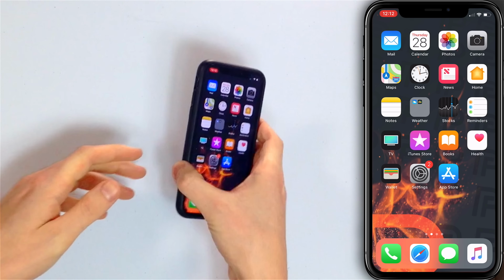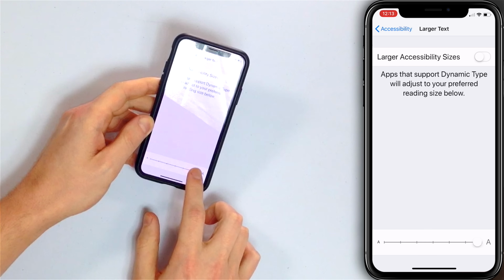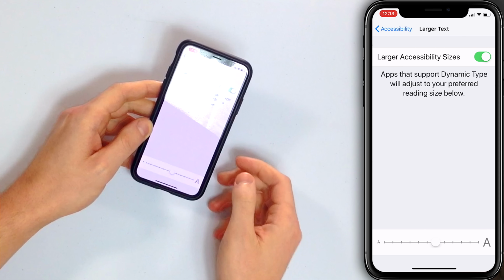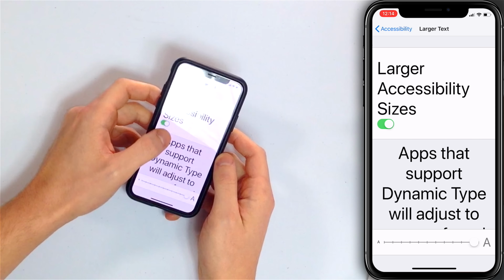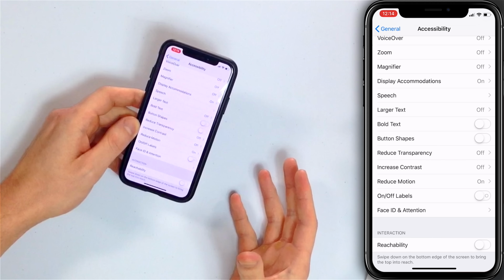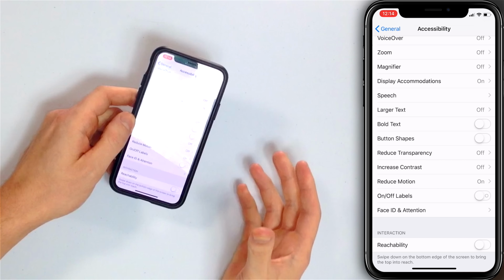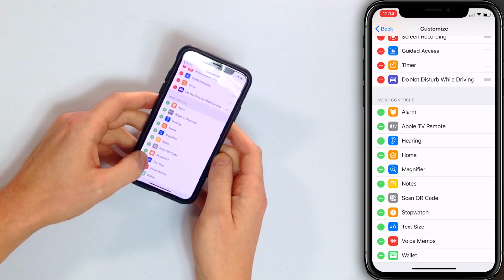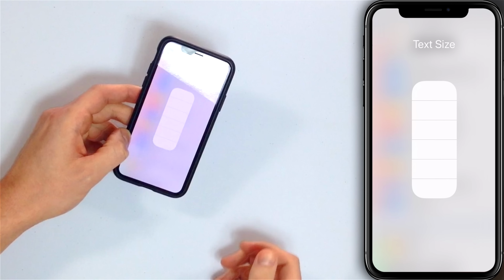How To Increase Font Size On iPhone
Two Apple experts show you how to increase the font size on an iPhone. Simply go to Accessibility Settings on your iPhone and tap Larger Text.

Then, drag the slider to the right to increase font size. To make the text size even larger, turn on the switch next to Larger Accessibility types.

To quickly change the font size on your iPhone, add Text Size to your custom iPhone Control Center.

Check out our article to learn more about increasing iPhone font size

to learn more about your iPhone!

to compare every phone and every plan from every wireless carrier in the United States.